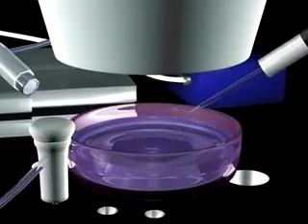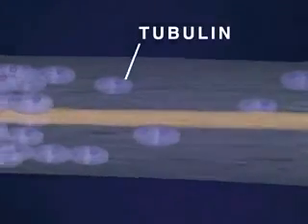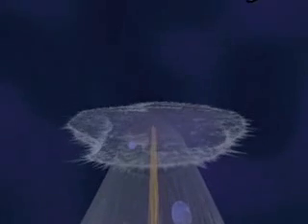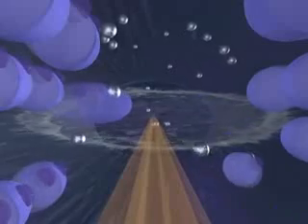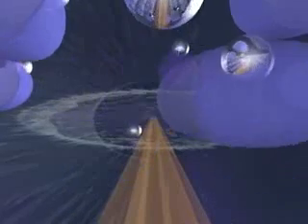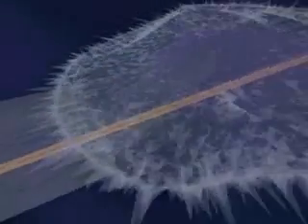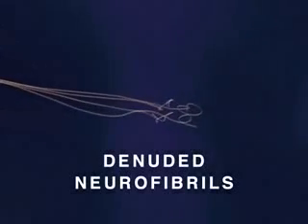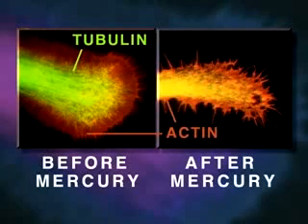How Mercury Destroys the Brain University of Calgary - Dprogram.net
Dr. Fritz Lorscheider and Dr. Naweed Syed of the University of Calgary demonstrate how neurons are destroyed by mercury.

Specifically, they show how mercury ions bond with micro tubulin structures, blocking and destroying the proper protective tubulin sheath around neuronal axons.